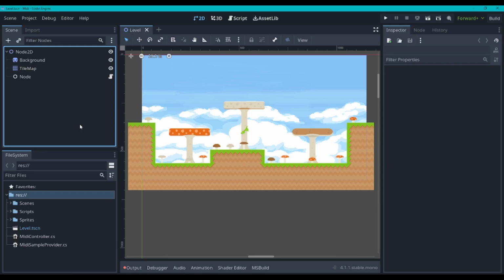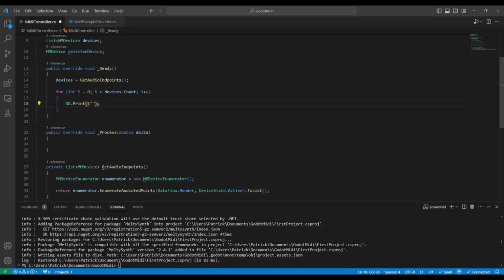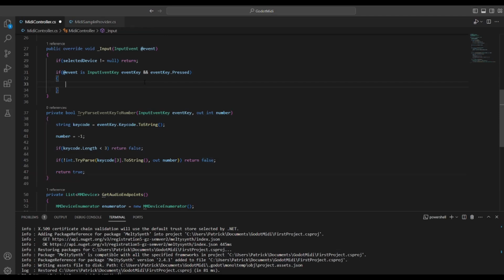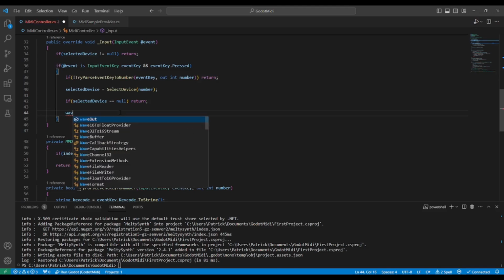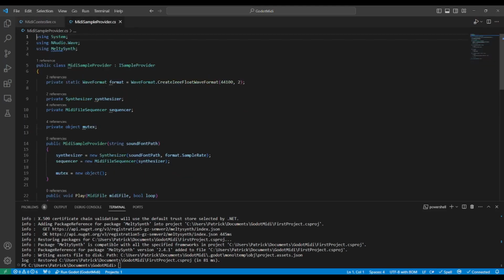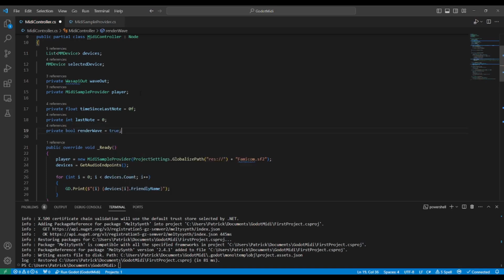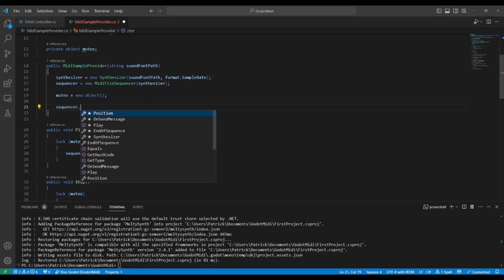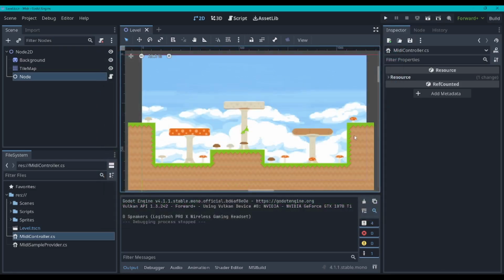Godot 4 + MIDI: Elevate Your Game's Soundtrack with MIDI and Soundfonts! NAudio MeltySynth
Today we will learn how to play midi files and synthesize your own sounds with Midi and soundfonts. Using NAudio and MeltySynth!!